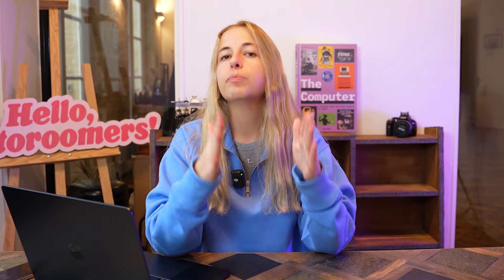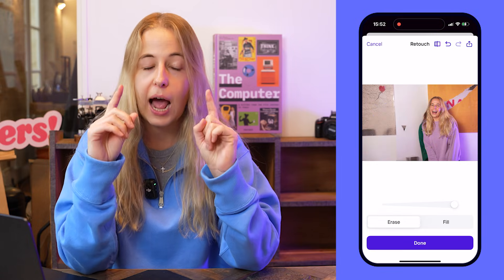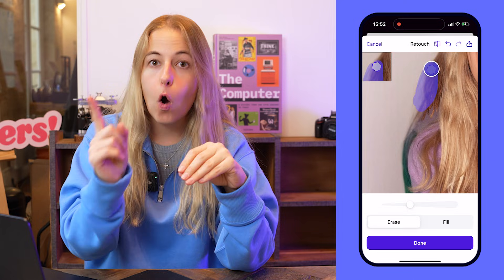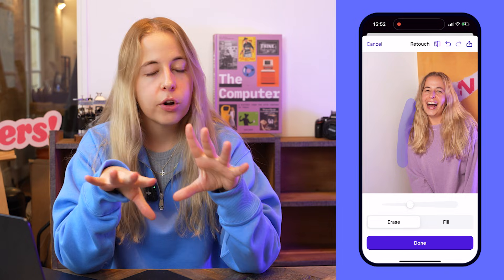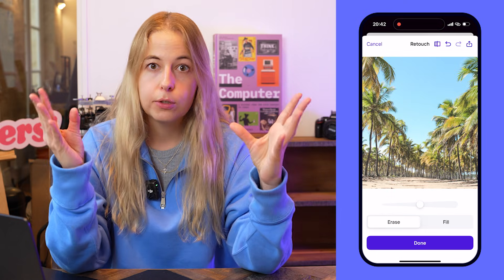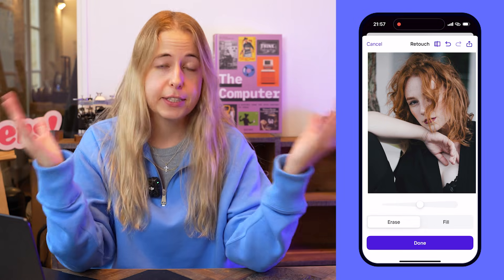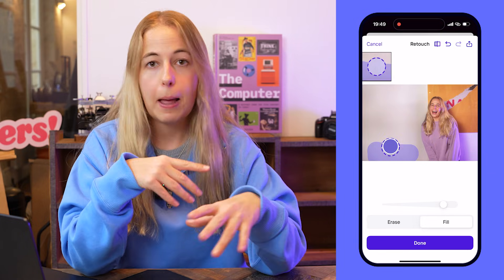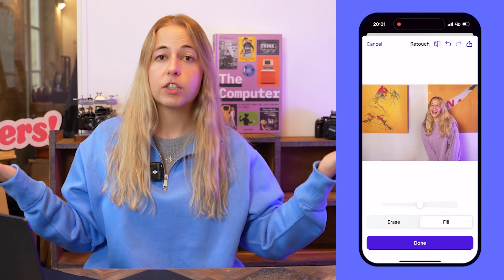How to remove people from photos in 2 seconds! I Photoroom Editing Tutorial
The fastest and easiest way to remove a person or an object from a photo. In this quick Photoroom editing tutorial, I’ll show you how to create professional and clean e-commerce photos by erasing unwanted people, objects, or distractions in just a few seconds—no Photoshop required! Whether you’re cleaning up a travel pic, fixing a group shot, or editing product photos, this AI-powered tool makes it super easy.

0:00 How do you remove people with Photoroom (it's super easy!)
1:05 How to use retouch on Photoroom
2:35 How to remove objects with Photoroom (equally easy?)
3:40 How to remove tattoos in pictures (or any parts of an object)
4:50 How to retouch product shots and e-commerce pictures?
5:20 How to se AI Fill to add objects & people to your pictures
8:40 How to remove background on Photoroom
10:25 Create a brand kit on Photoroom and make your editing flow easier